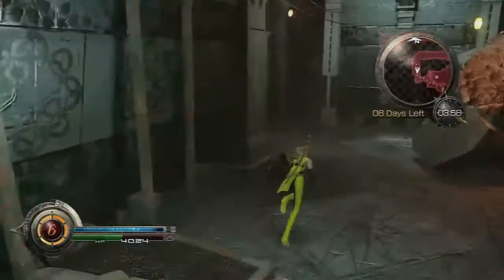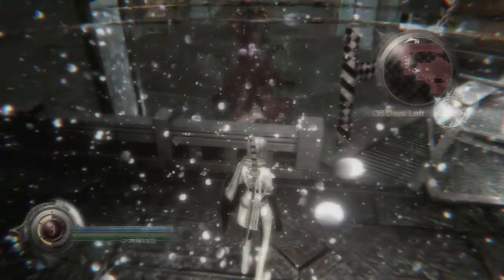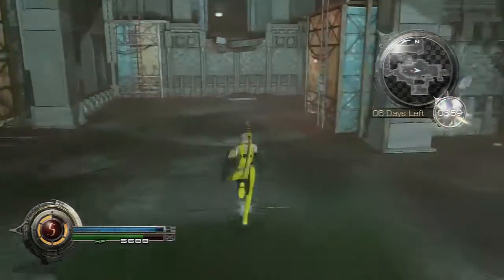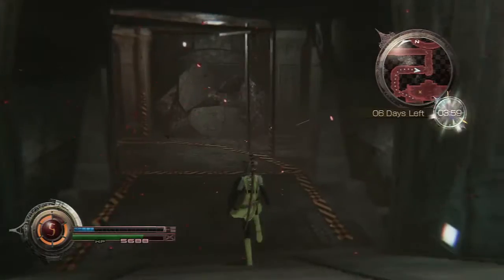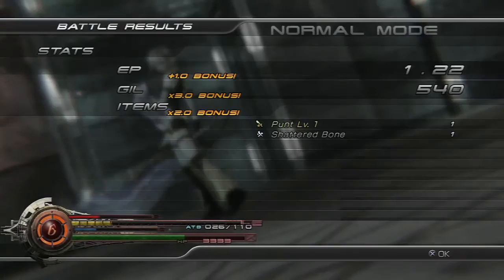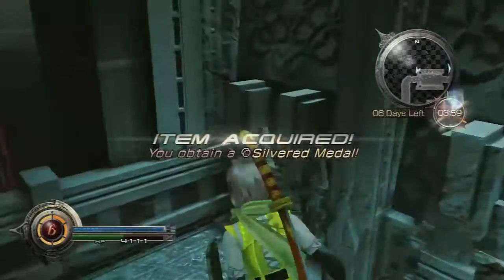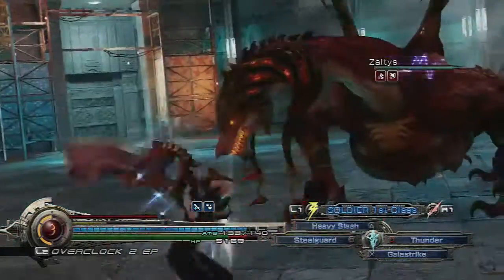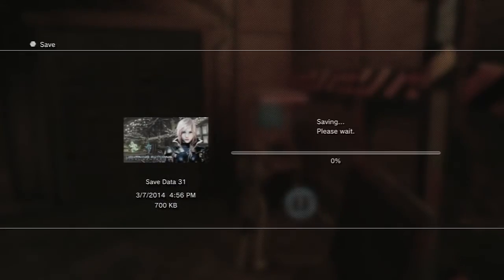Lightning Returns Final Fantasy XIII Ep 24: The Patron's Palace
This is my Playthrough of Lightning Returns: Final Fantasy 13-3 for the (Ps3) with live commentary

Lightning is back in the final installment of the FFXIII trilogy! It's been 500 years since the death of the goddess and Time has stopped over Chaos's Rule, Lightning has been called to do god's work.